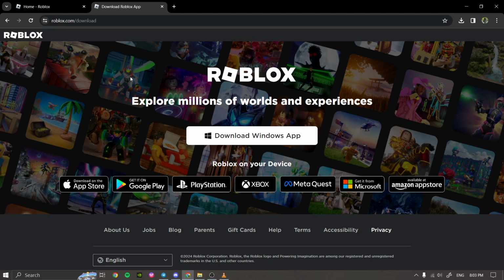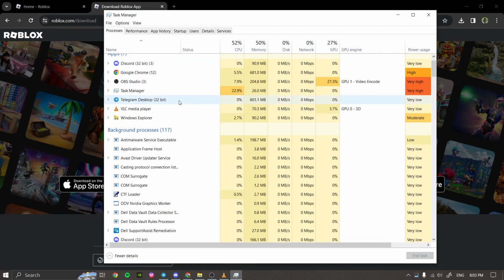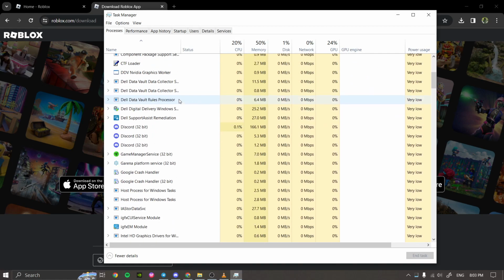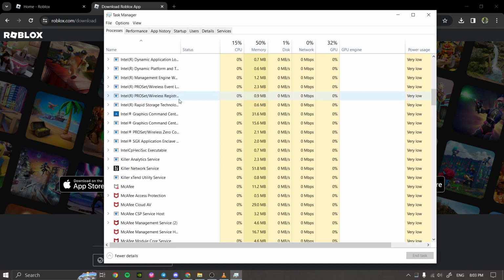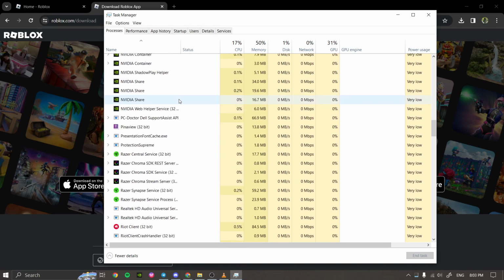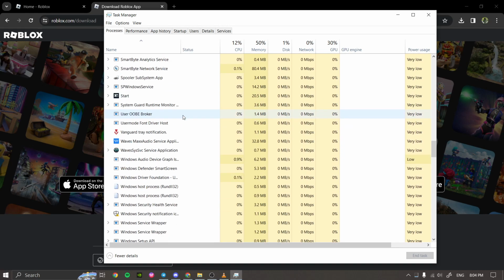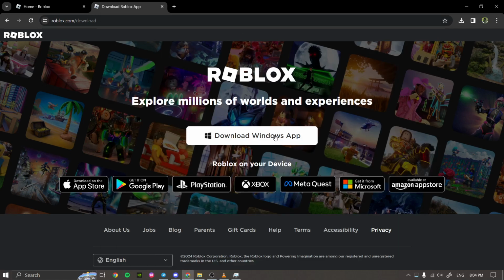How To Fix Cannot Continue Installation Because Another Roblox Player Installer Is Running (2024)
Learn How To Fix Cannot Continue Installation Because Another Roblox Player Installer Is Running!